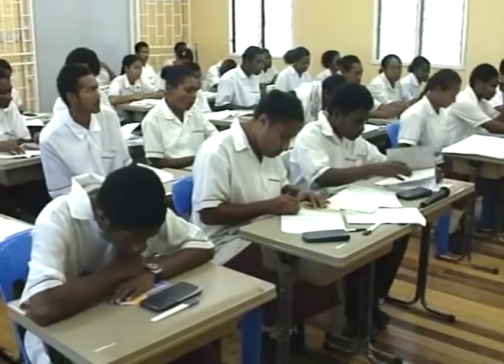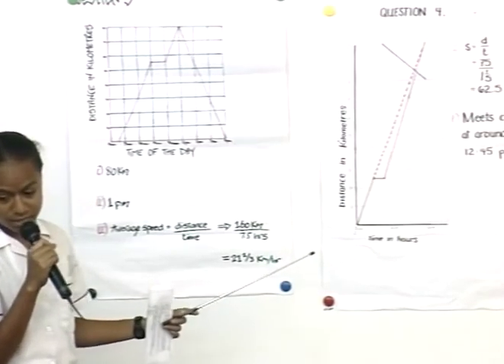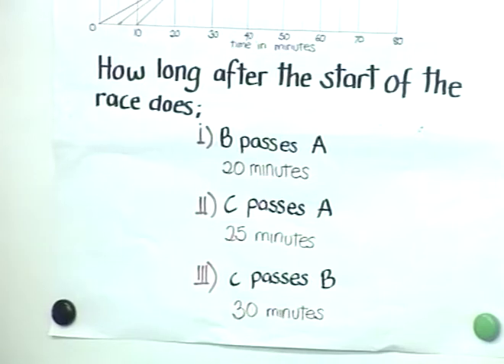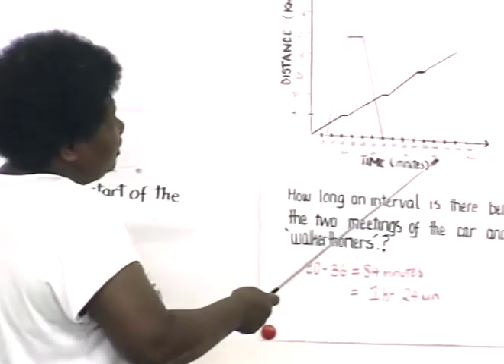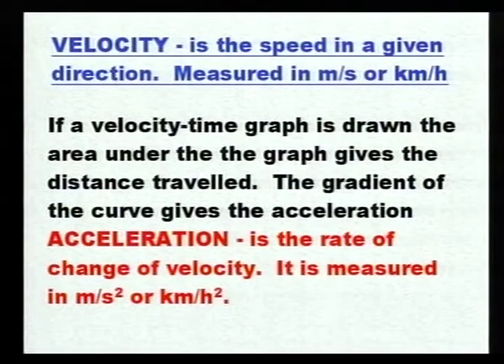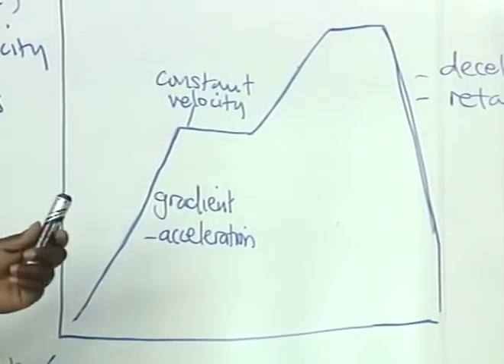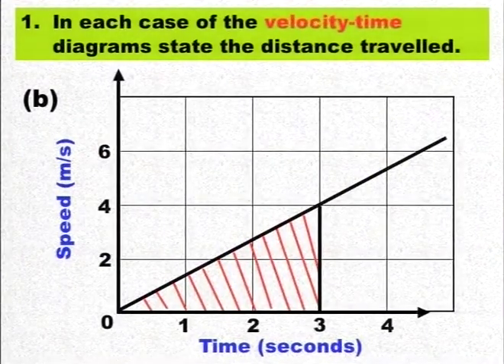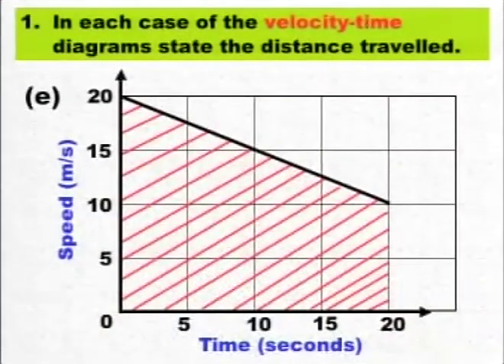Grade 11 Mathematics Lesson 122 Velocity Time graphs 1